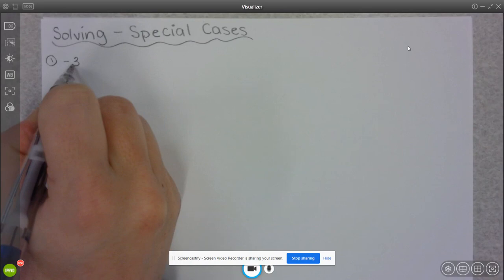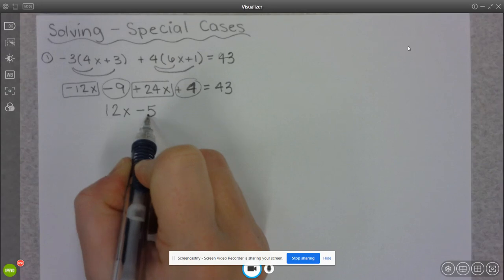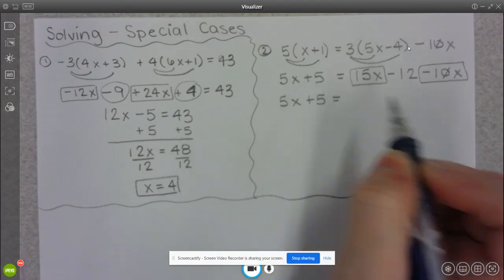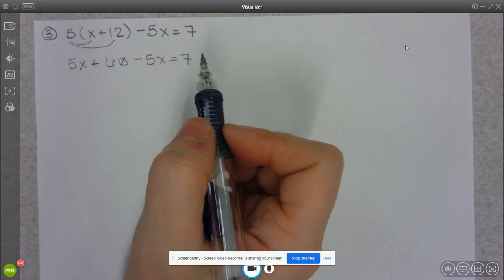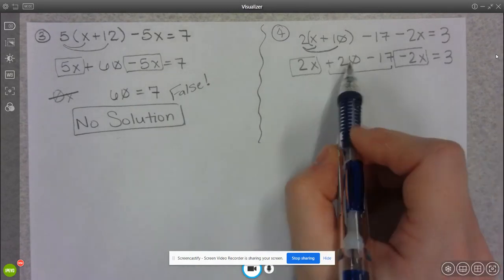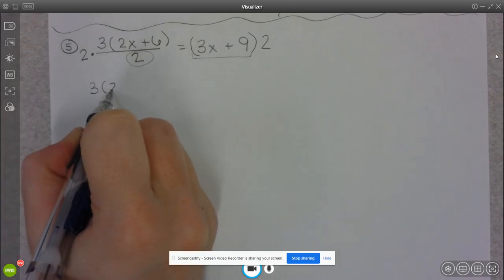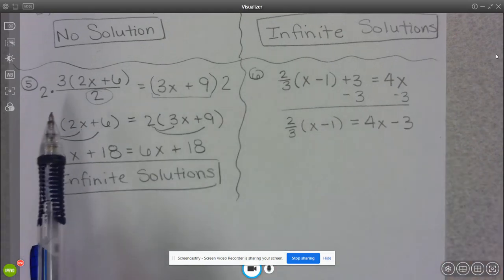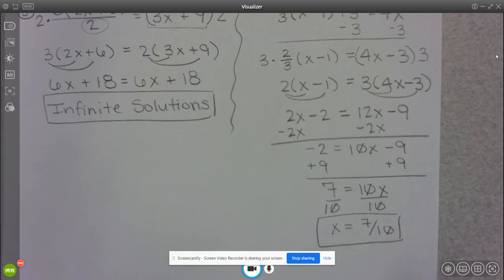Solving Equations - Special Cases